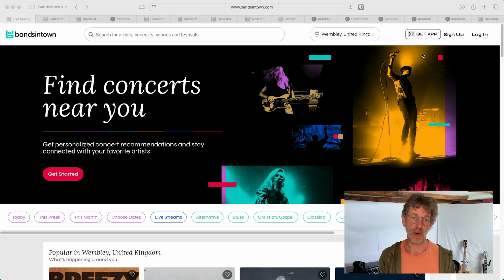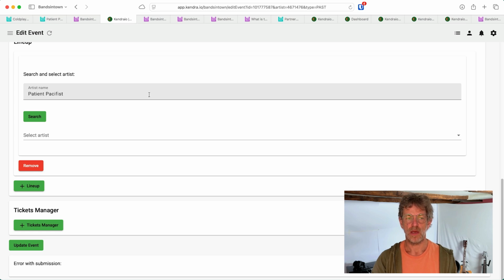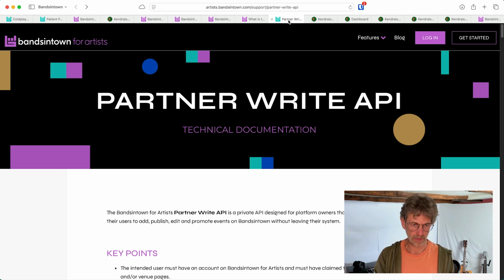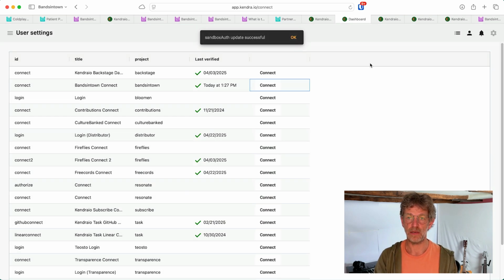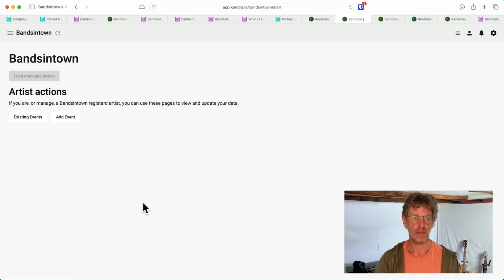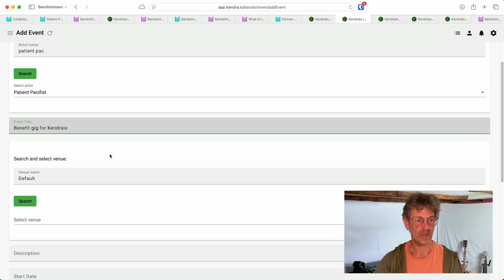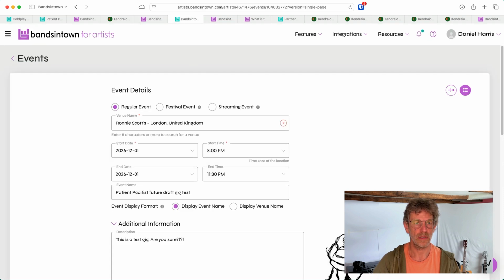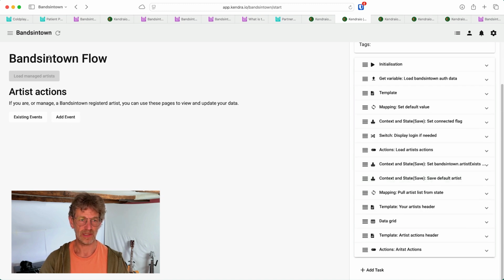Integrating Bandsintown with Kendraio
Are you a Gig Manager, Artist or Band? We would love you to beta-test our free-forever extension app for Bandsintown. We've been officially working with Bandsintown and their API since late 2019.

Our aim is to help you reduce your admin time. For example, enabling you to automate your repetitive tasks, like updating multiple gig dates simultaneously. Our free-forever extension app is in early stages of development so your feedback will be very helpful and influential to its design. You tell us what features you'd like to see!

Kendraio is a non-profit project and our software is free-forever and open-source. Any feedback you give us will be shared for the benefit of all artists. Our app development is funded by research grants and philanthropists. We've been around since 1996.

In fact we helped Bandsintown beta test their API before it was even released to developers. And in turn Bandsintown have been really supportive to our efforts. Many thanks to Bandsintown!

Kendraio is a nonprofit project, focused on researching and building free open-source software: technology to empower individuals to reduce time spent on admin, increase their privacy online and establish agency over how their data is used. We want to make people's lives easier by enabling them to personalise their user experience and customise their visual interface for the services they use.